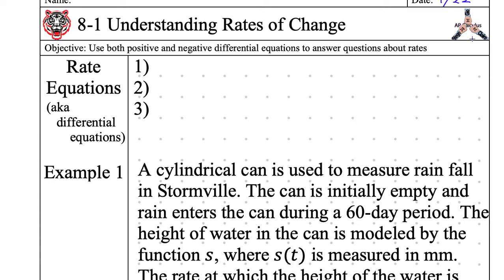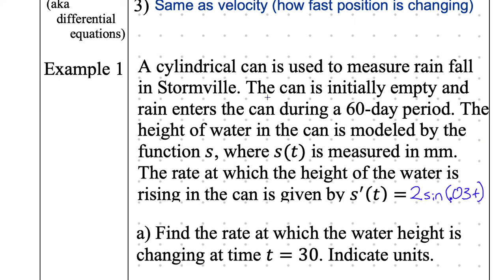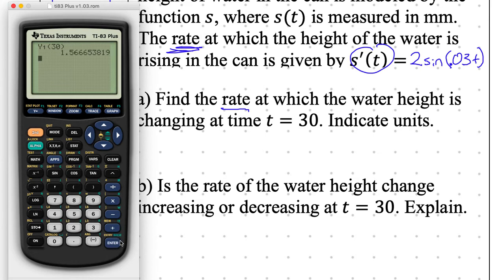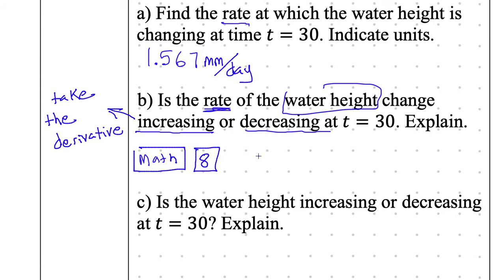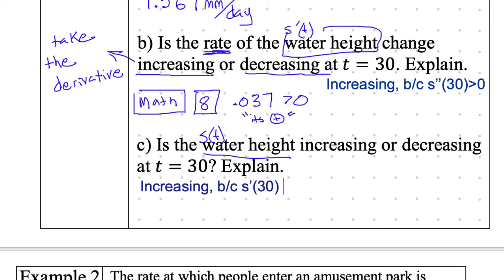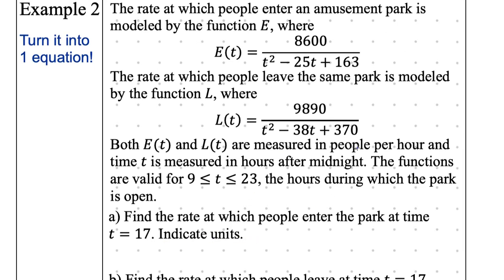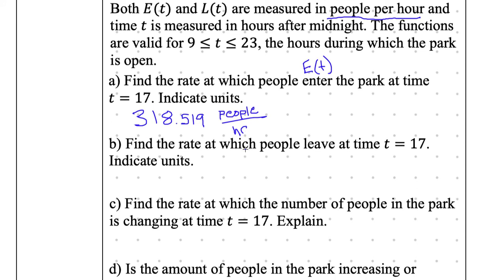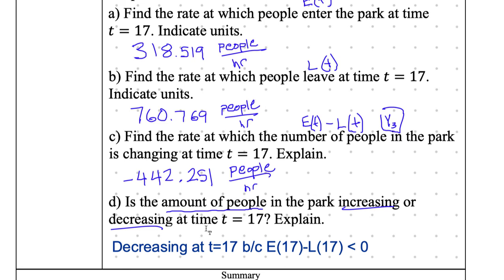AP Calculus AB notes 8-1 Understanding Rates of Change